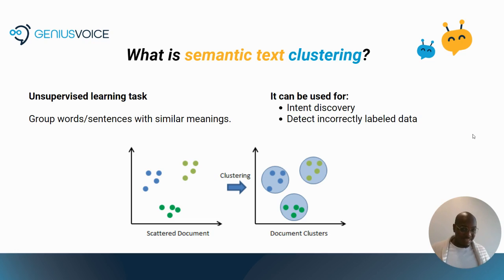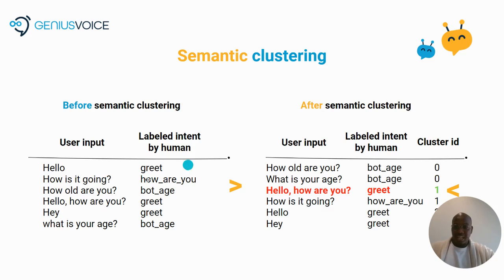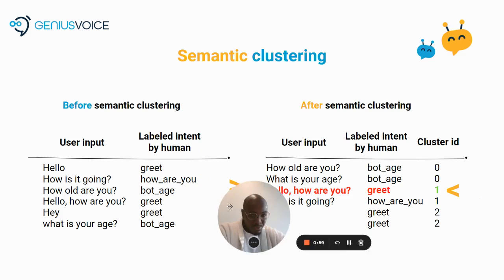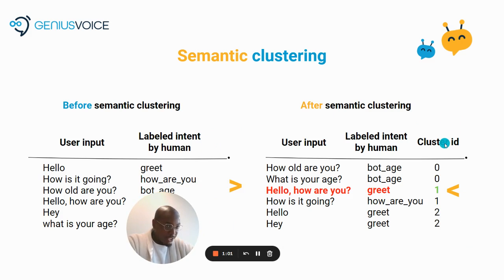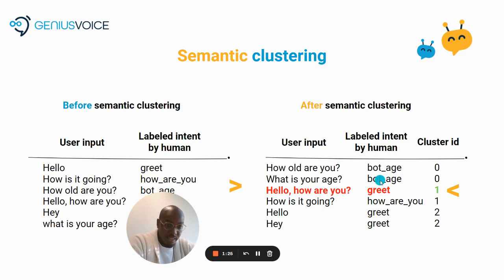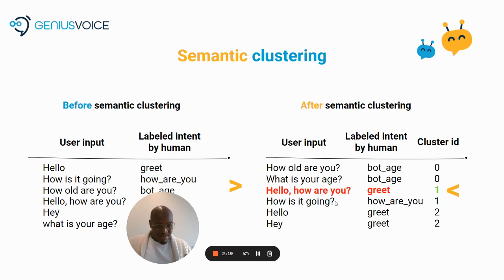Fri-Jays #6 | What is semantic text clustering?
It's time for Fri-Jays!

In Today's video, Jason Oleana will explain how you can automatically group words/sentences with the same meaning.
This is helpful when you want to discover intents in many user questions or intents.

Grab a cup of coffee and enjoy☕